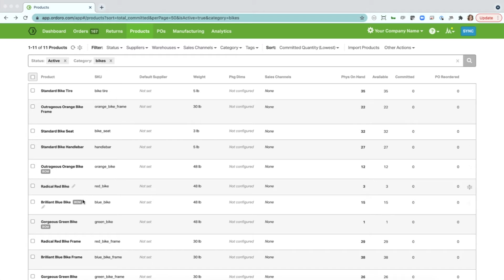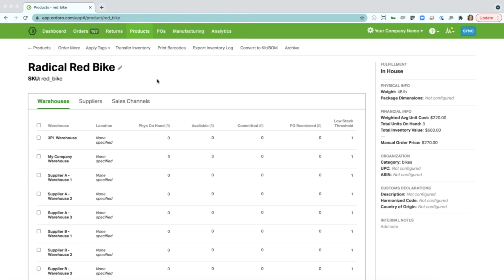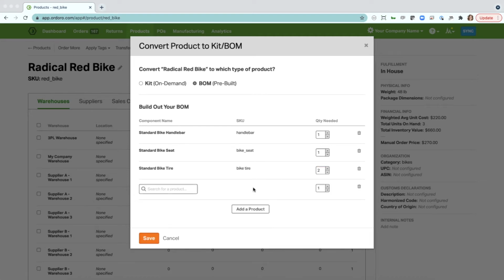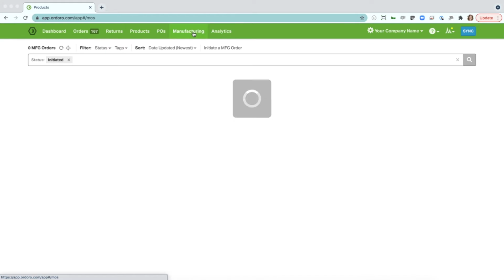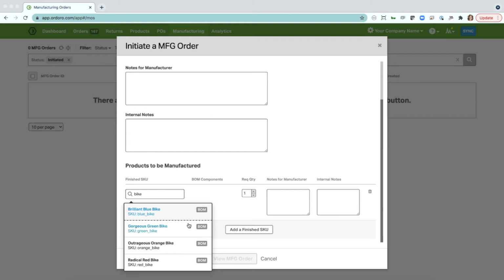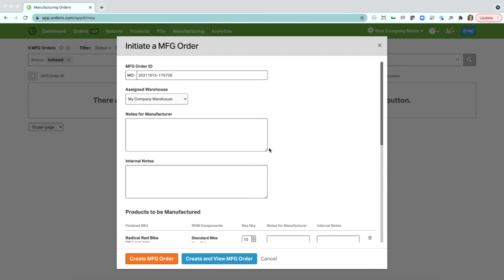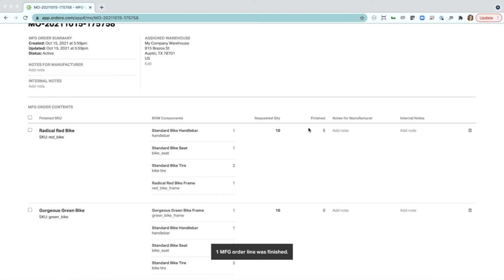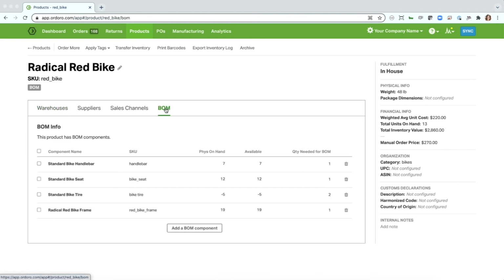Ordoro's Manufacturing / Bill of Materials Feature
Ordoro's Manufacturing workflow can help manage your inventory by creating Bill of Materials products (BOMs) and issuing Manufacturing Orders (MOs) to produce sellable items.

A BOM product is a finished product that you sell that lists the raw goods needed to create the finished product. These materials may require manufacturing, combining, building, or repairing to make the finished good.

Our Manufacturing feature differs from our Kitting feature. A BOM product is a pre-built item that is on your shelf and ready to go out the door on an order versus a Kit whose components are gathered on the fly for shipping.